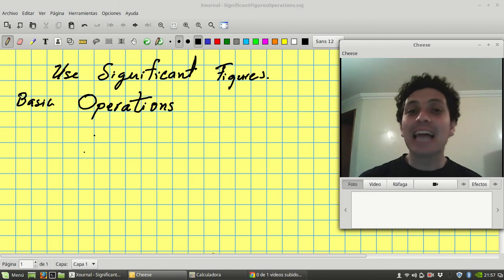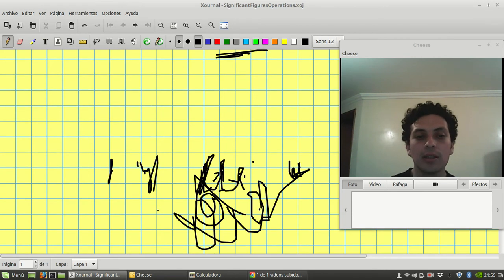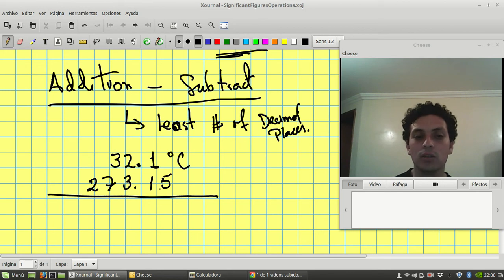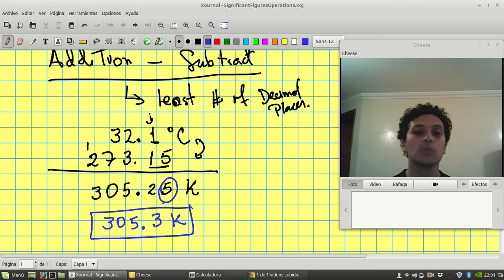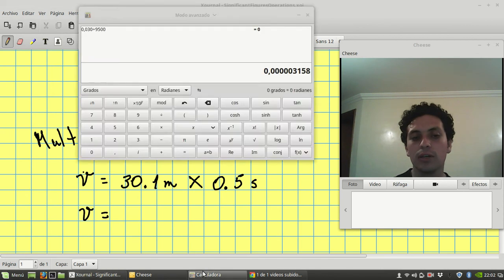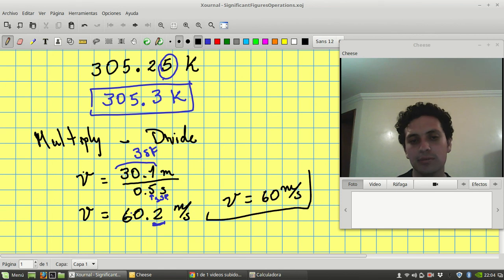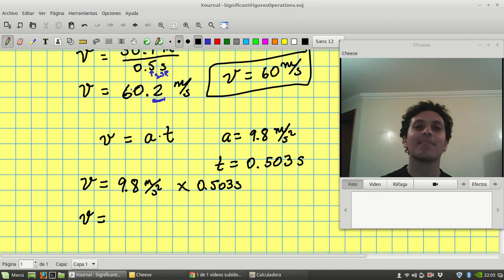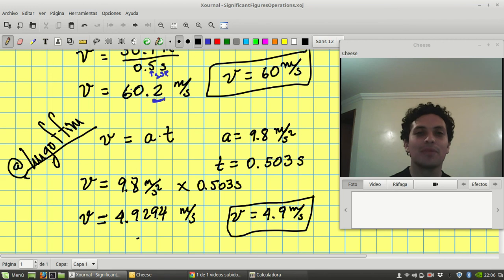How to determine the number of significant figures? Basic operations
You can learn here how to operate numbers using significant figures. Check the examples and if you have more questions just let me know.